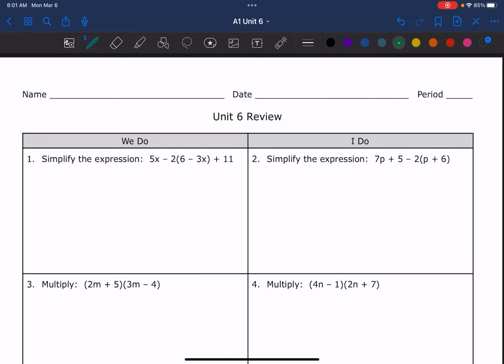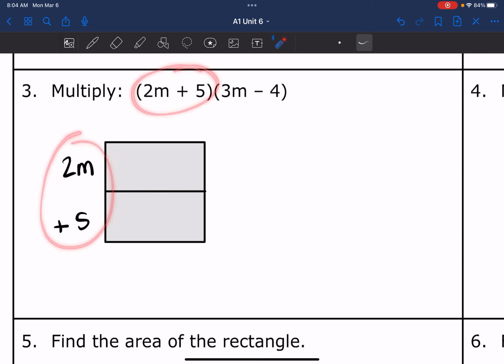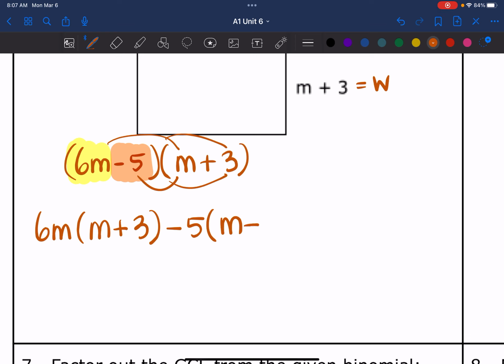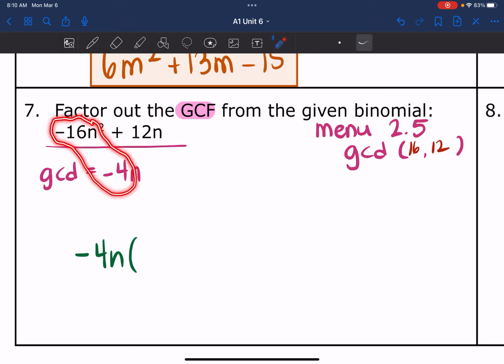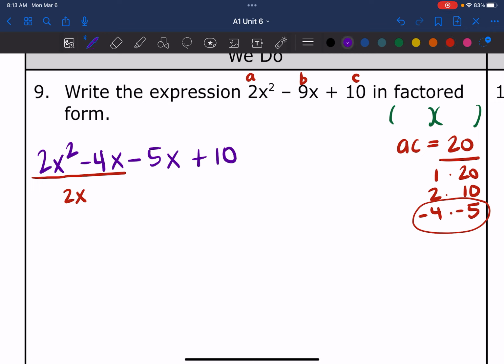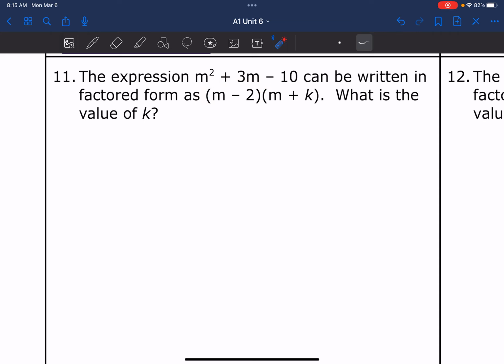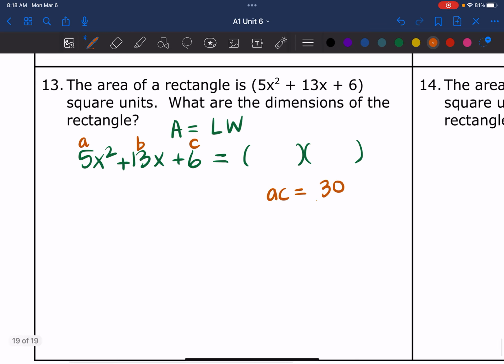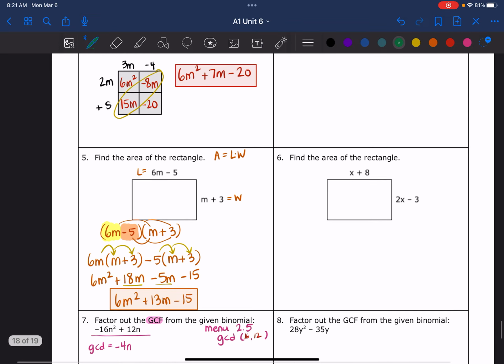Unit 6 Review